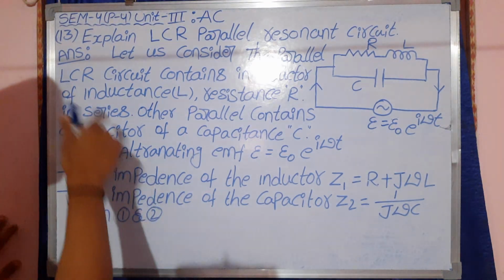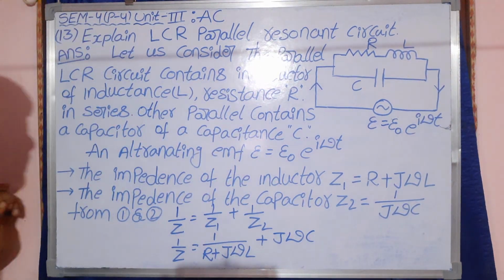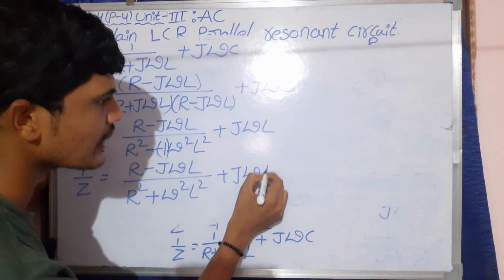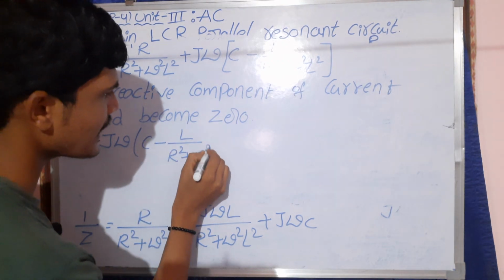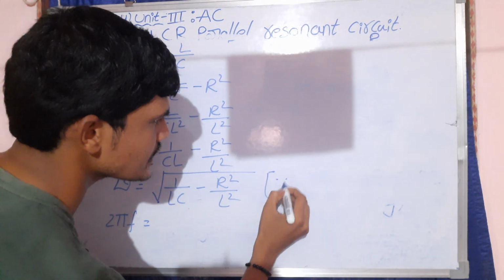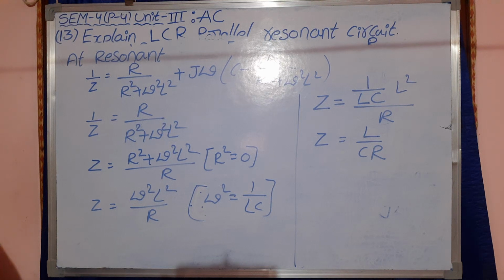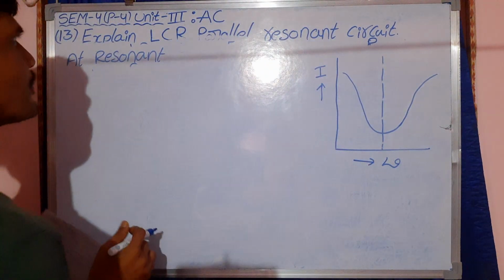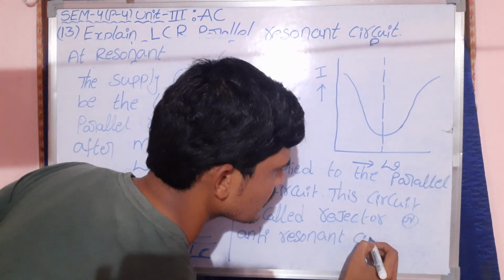sem4[paper4):Altranating current-LCR parallel class13